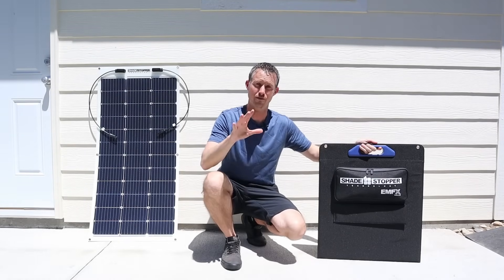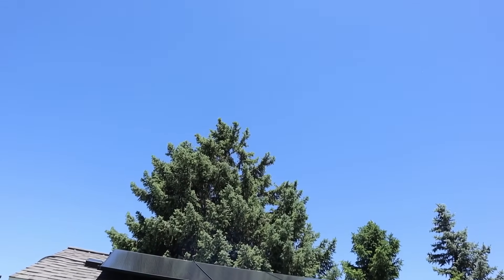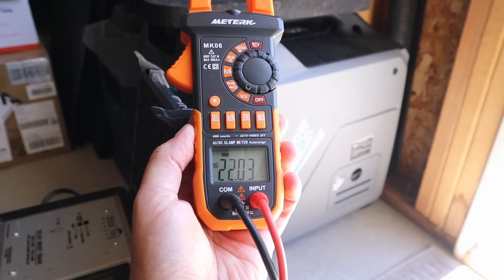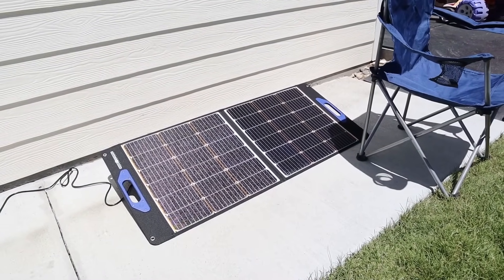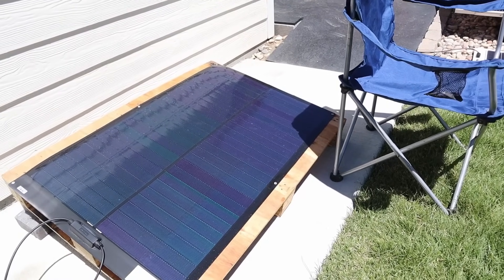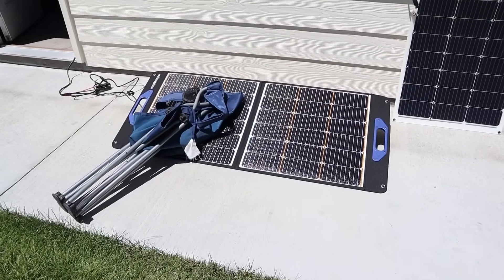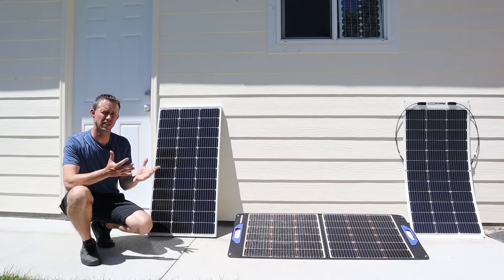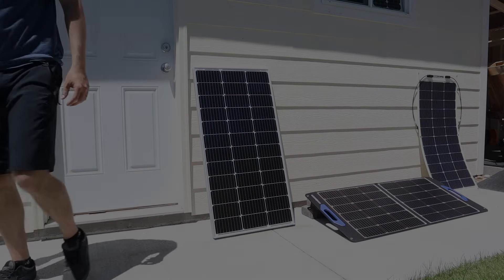AFFORDABLE Shade Tolerant Solar Panels! ShadeStopper 100w Panels Tested